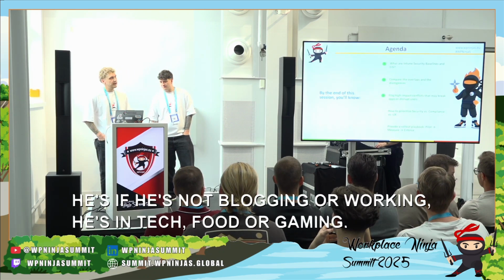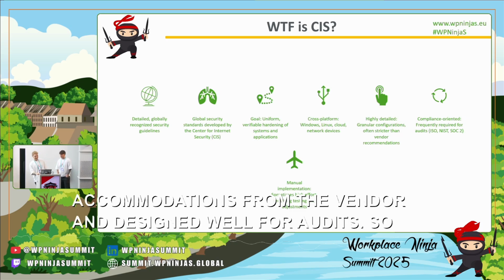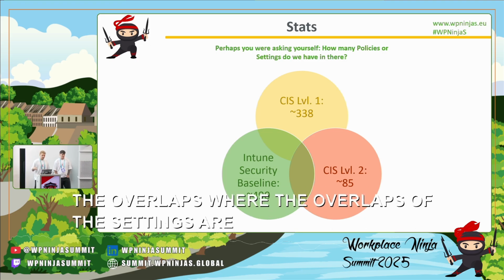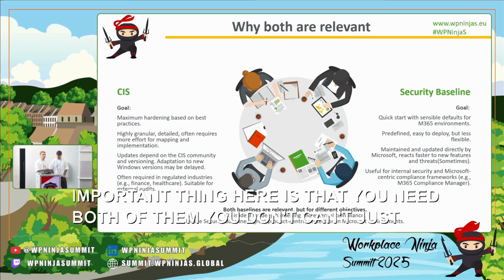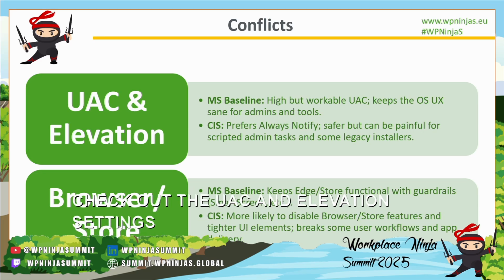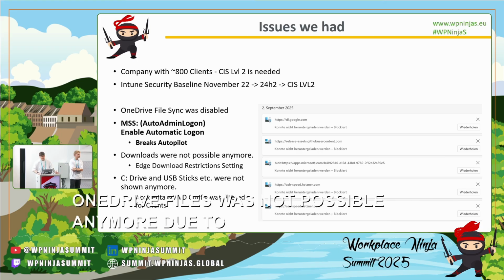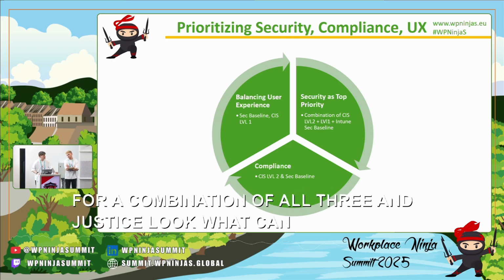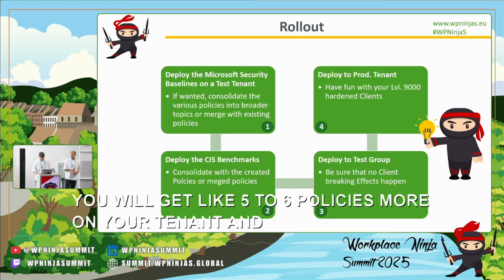Security Baseline vs. CIS — When Best Practices Collide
Microsoft’s Intune Security Baselines provide IT admins with a fast, practical way to harden devices — a ready‑to‑use “starter pack” of recommended configurations.

The CIS (Center for Internet Security) Benchmarks, however, are globally recognized, deeply detailed, and far more prescriptive. Both aim to secure your environment… but they don’t always agree.

In this Epic Fusion session, we unpack what happens when these best practices collide.
You’ll learn:
- The key differences between Intune Security Baselines and CIS Benchmarks
- Why settings sometimes conflict — and what that means for your security posture
- How to choose the right standard based on risk, compliance needs, and operational impact
- Practical considerations for applying either (or both) frameworks at scale
- Real‑world examples of conflicts and how to resolve them intelligently

If you manage modern endpoints, enforce security standards, or navigate governance requirements, this session will help you make smarter decisions about which baseline belongs in your environment.